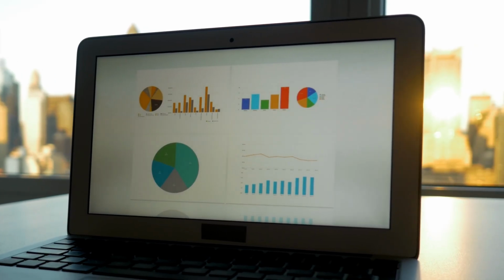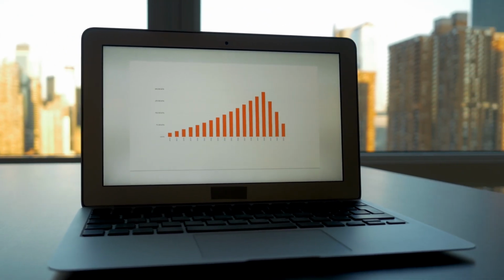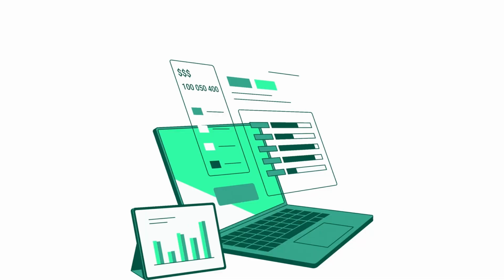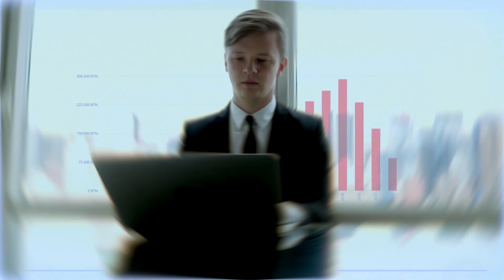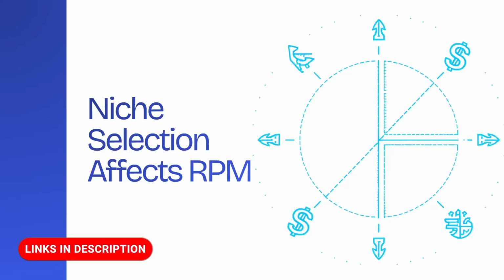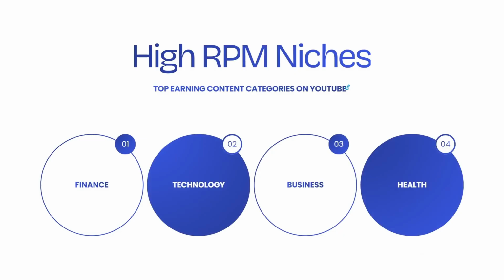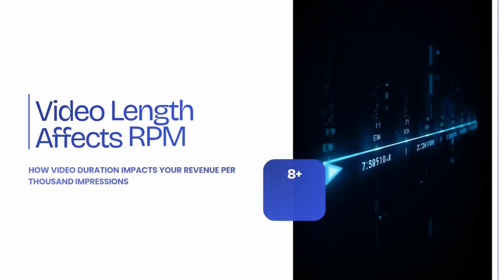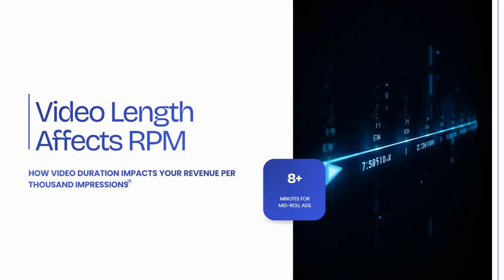How To Increase RPM on YouTube | Proven Methods